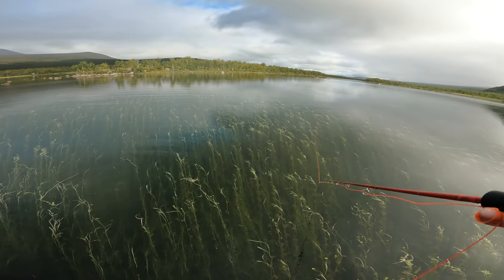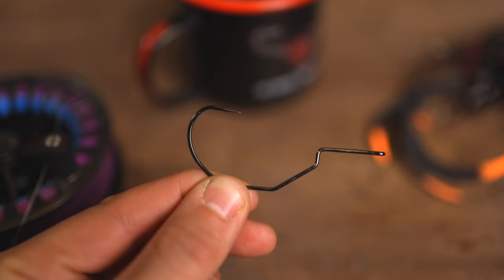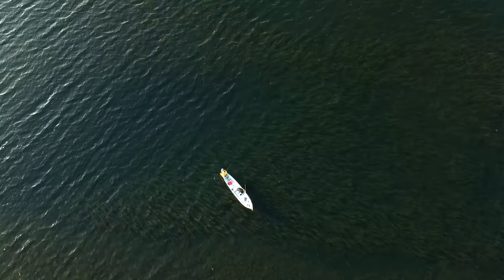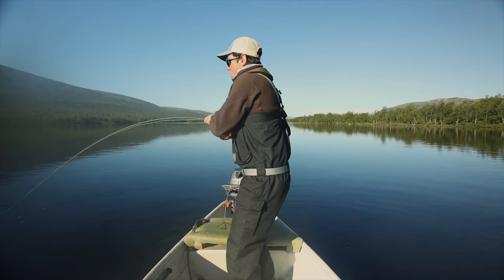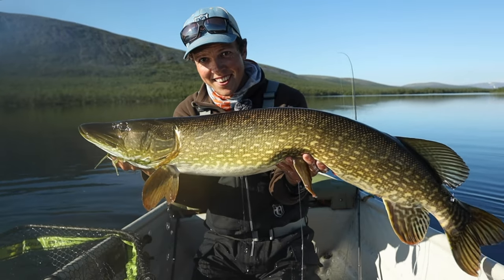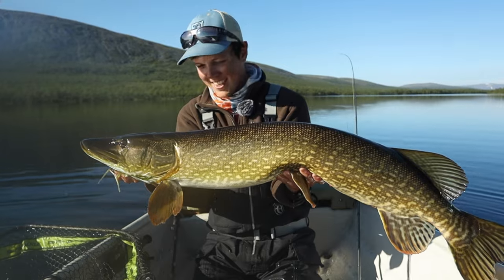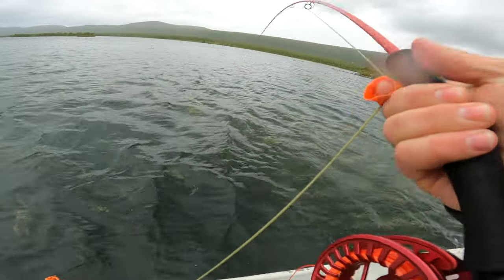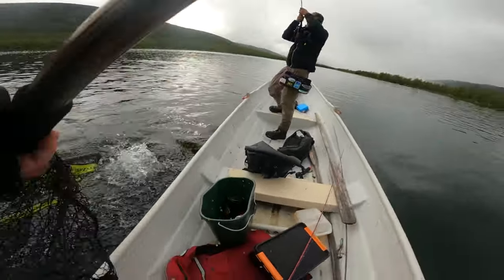Fly fishing pike in vegetation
I work as a fishing guide and getting a guest hooked up with a big fish often takes many hours. Then it is just so painful to see that pike escape the hook when there are things that could be done differently to both safer and faster land the fish.